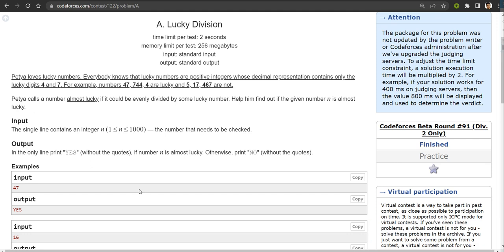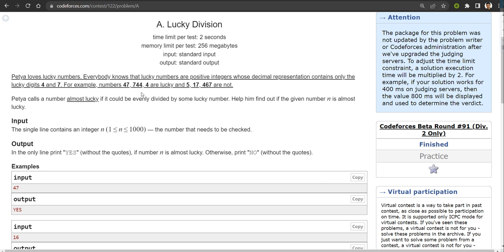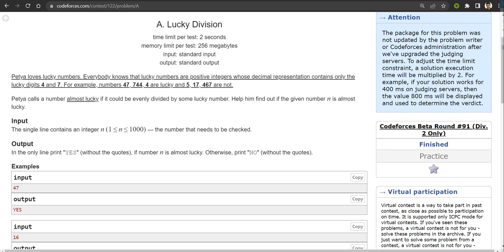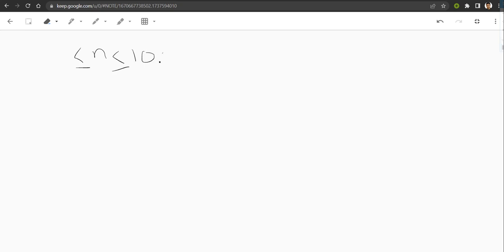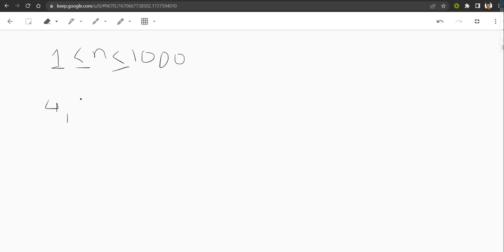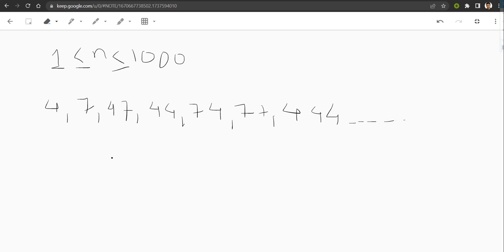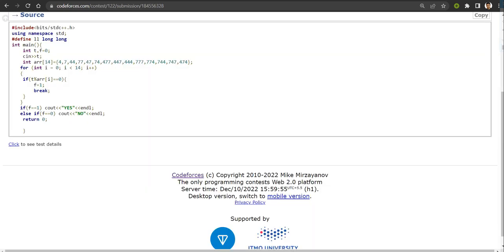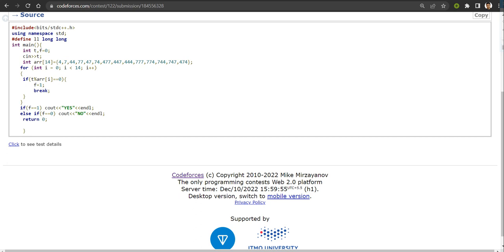A. Lucky Division | Codeforces Beta Round #91 (Div. 2) | DCC NIT-A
Codeforces Beta Round #91 (Div. 2) || A. Lucky Division || Vishal Singh (CSE'25)
Prerequisites : Number Theory

Happy Coding!